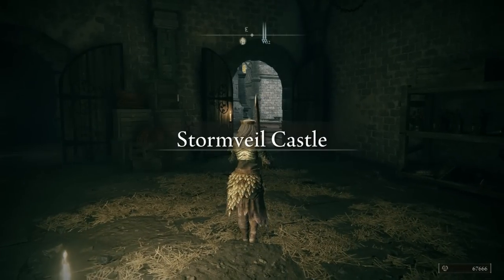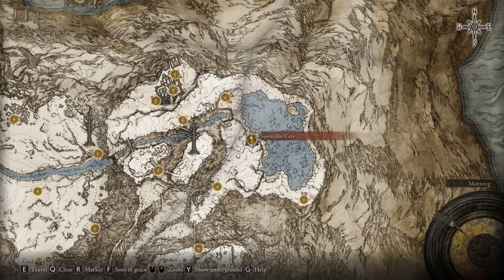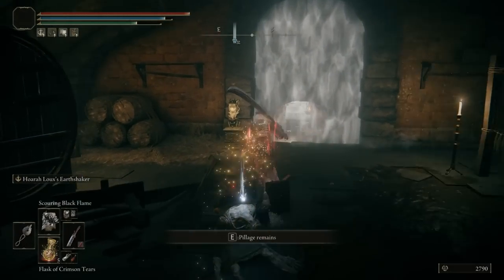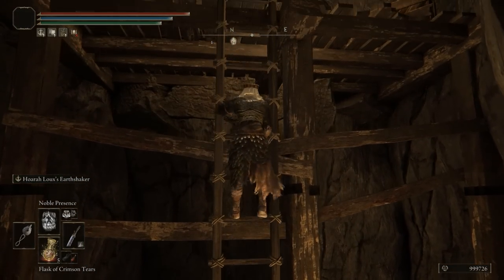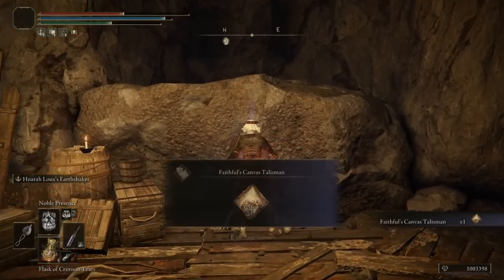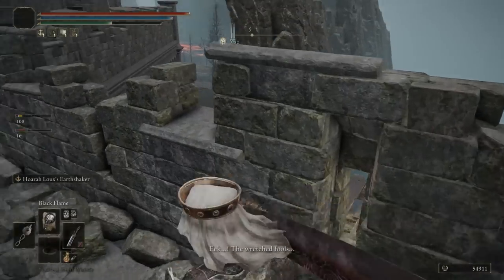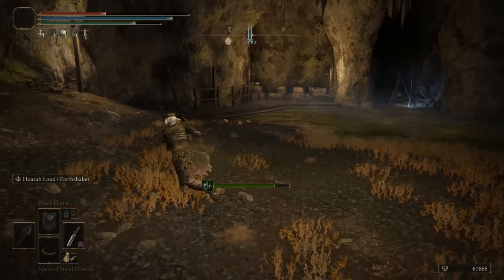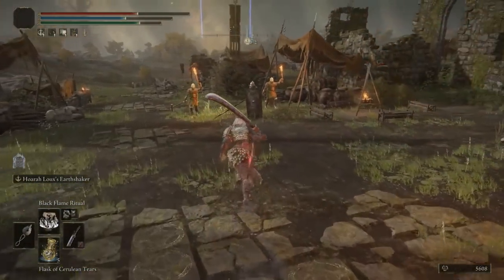The Most BROKEN Faith Build in Elden Ring PATCH 1.09! (Black Flame Build)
Hey, today we go over Best Build for Patch 1.09. Previous video we talked Rune Farm Glitch on Elden Ring! 400K in 30 seconds! 25 Million Runes Up to! You are going to be able to Level Up Fast! And be able to do this Early Game! NO AFK! The Best Rune Farming Glitch!

0:00 Faith & Bleed Build (Black Flame)
0:08 What You Need First
1:37 Best Incantations
5:03 Best Talismans